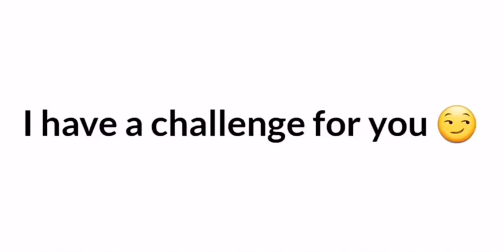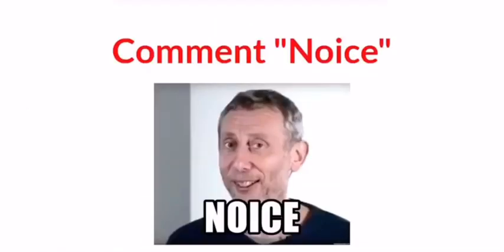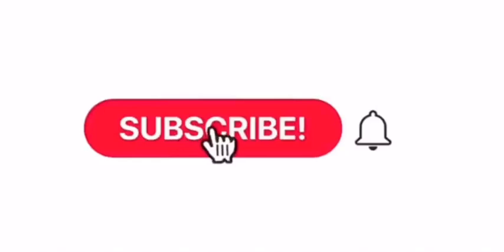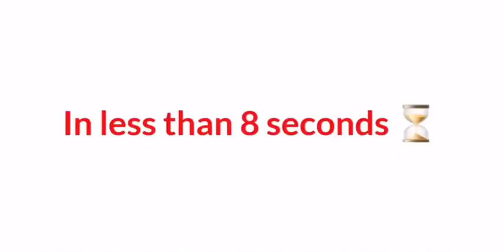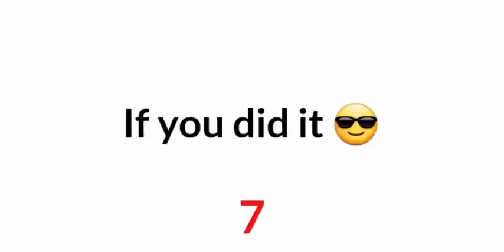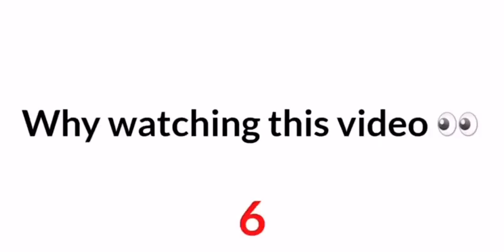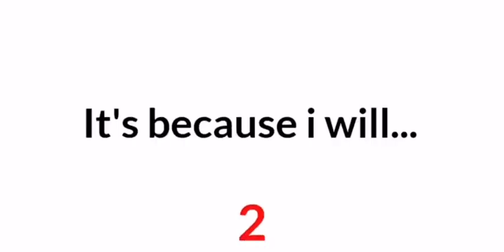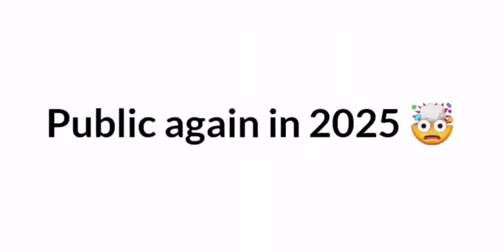Watch this before it’s 2022! 😱🤭